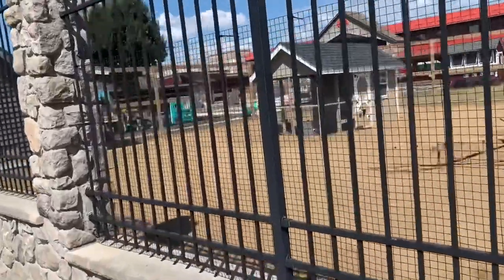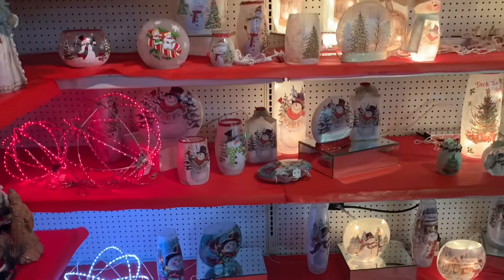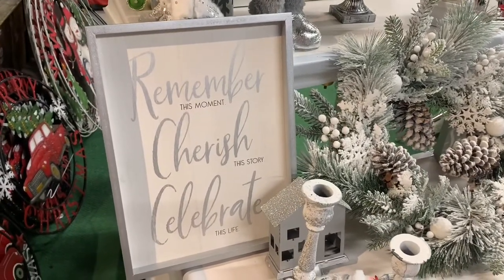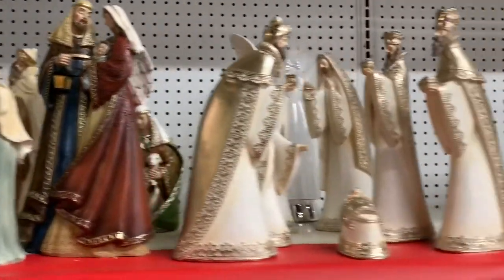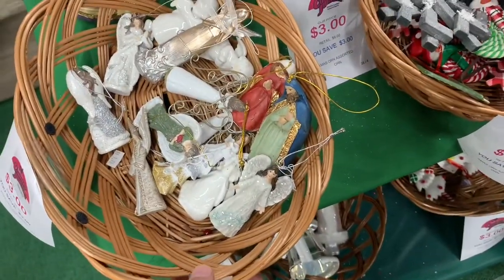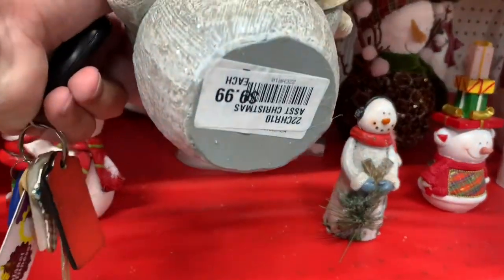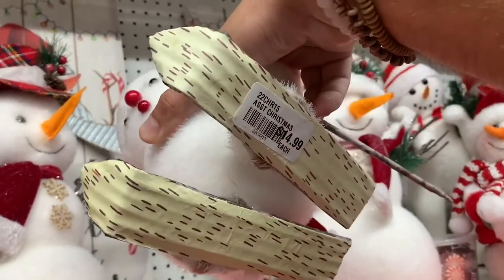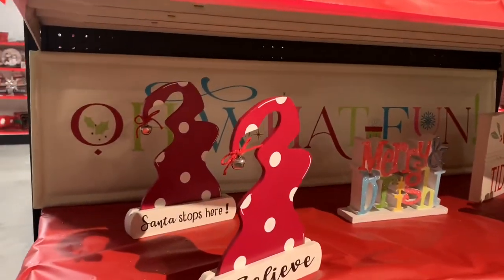Christmas/Holiday Store Tour @ The World’s Largest General Store!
Another tour at The World’s Largest General Store! This time we look at the Christmas/Holiday section 🎄☃️